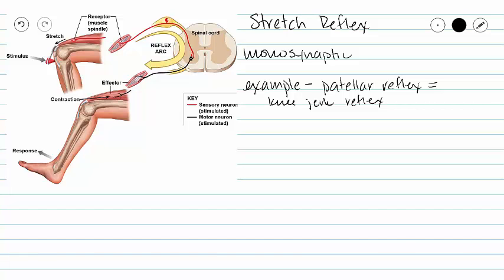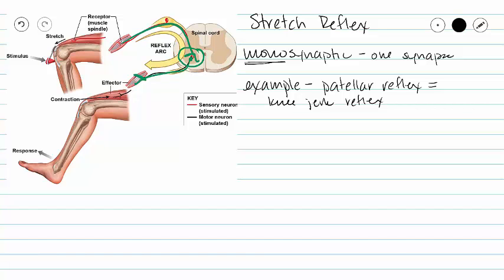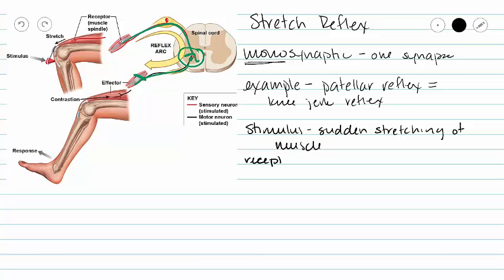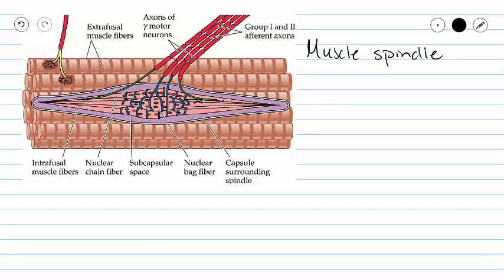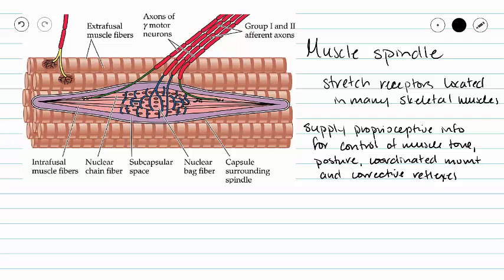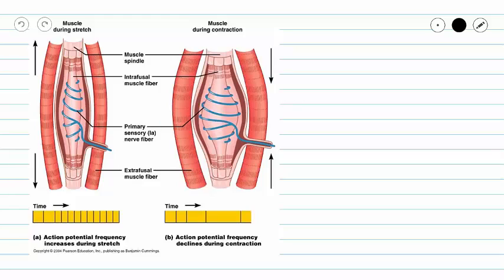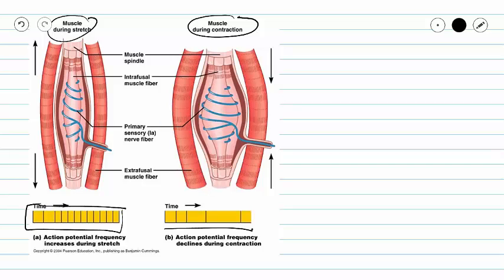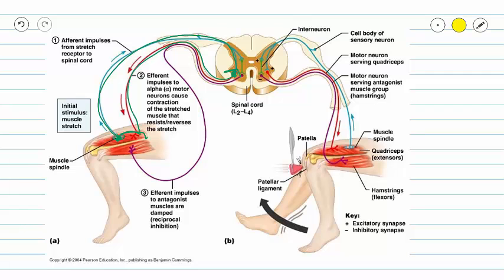Monosynaptic Reflex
This video gives a brief description of a monosynaptic reflex - the patellar (knee jerk) reflex.